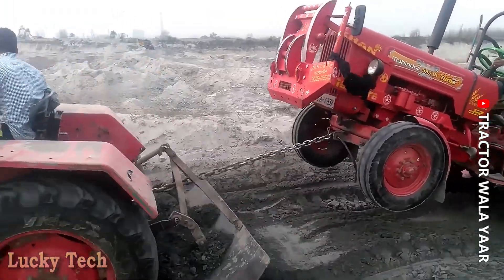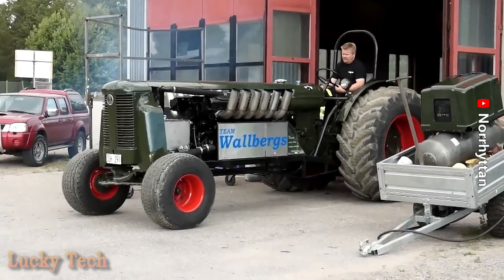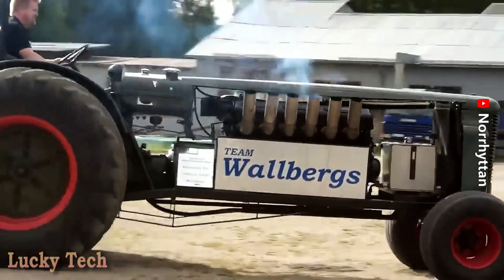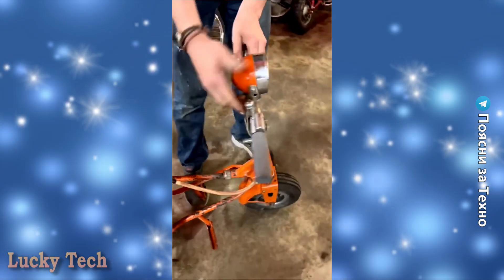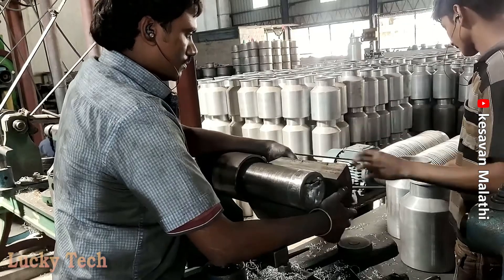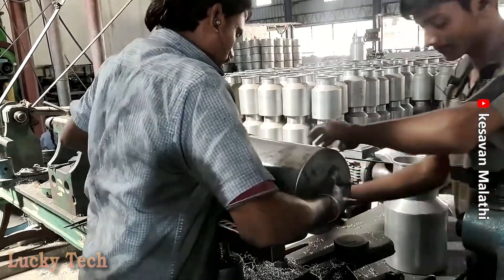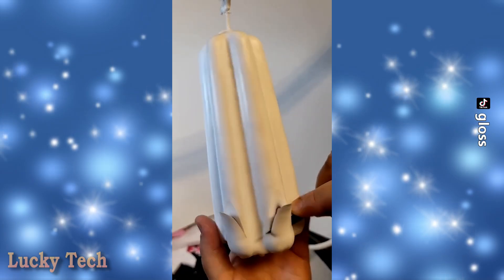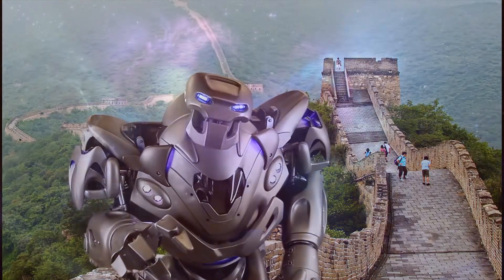САМОДЕЛЬНЫЕ ИЗОБРЕТЕНИЯ, ВОСХИТИТЕЛЬНЫЕ МАШИНЫ И ЗАЛИПАТЕЛЬНАЯ ТЕХНИКА И ТЕХНОЛОГИИ ✦ 263 Lucky Tech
Друзья! Если вам понравилось видео не забудьте:
- Поделиться видео с друзьями ✌ ⚣ ✌
- Оставить свои комментарии ✍
Благодарю за просмотр и поддержку канала!
Содержание и источники:
0:28 - Машины, автомобили и разные механизмы
0:37 - Классическая работа индийских трактористов, когда заведомо зная, что трактор не потянет, всё равно грузят по самые гланды. Газу до отказа, глаза на выпучку, трактор на дыбы и в ступор. Одно скажу, технику они не жалеют.
1:16 - Автомобиль-скалолаз, который благодаря своей независимой подвеске на каждое колесо можно назвать ещё и пауком. Создан специально для преодоления препятствий, которые не под силу ни одному наземному транспорту.
1:45 - Уникальные инновационные гусеницы "Quick Connect" для автомобилей, фургонов и мини-грузовиков. Благодаря быстрой установке, менее чем за три минуты, и высокой проходимости они признанны изделием "TRACK N GO" номер один в мире.
2:39 - Кастомизированный под дизельный монстр шведский трактор Volvo BM 470 с 1000 сильным V12 двигателем объёмом 38.8 литров.
3:15 - Французский складной мини скутер 1950-х годов "Valmobile", размерам и возможностям трансформации которого сегодня могли бы позавидовать даже современные электрические "собратья". Чтобы оставаться универсальным транспортным средством автор решил спрятать его в чемодан. При этом его можно было взять с собой куда угодно, хоть в автобус, хоть в самолёт. А привести его в рабочее состояние можно было без каких-либо инструментов всего за 30 секунд.
4:05 - Строительная техника и технологии производства
4:13 - Идея декоративной отделки стен под кирпич используя самые простые и дешёвые материалы.
4:56 - Надоевшие громоздкие строительные леса и стремянки современные отделочники всё больше и больше меняют на ходули, что позволяет в разы увеличить производительность труда.
5:17 - Единственная в мире горная дорога в Китае, подняться по которой из-за крутизны поворотов невозможно без многочисленных остановок и движений задним ходом.
6:15 - Как забивают сваи азиаты, когда нет техники.
6:29 - Традиционное производство алюминиевых бидонов в Индии. Технология, используемая для изготовления практически любой алюминиевой посуды.
7:35 - Укладка плитки по самодельному шаблону, что делает процесс отделки быстрым, удобным и качественным.
8:07 - Поделки, ремесла, идеи, хитрости и советы
8:16 - Идея простой дверной защёлки с секретным механизмом открывания по принципу "Свой, чужой".
8:59 - Как можно легко и быстро надеть наконечник на кабель.
9:09 - Как можно легко и быстро спаять провода.
9:20 - Как можно использовать непригодную биту для шуруповёрта.
9:31 - Как закрепить пластиковую трубу без специального крепежа.
9:42 - Сказочный мир из лего по ту сторону стены, который построил у себя дома один чудак-умелец. И всё это творение он создал где-то внутри стены в фантастически реалистичной миниатюре.
10:46 - Нетрадиционный, но верный способ продеть нитку в иголку.
11:07 - Некоторые поделки достигают такого уровня, что называть их всего лишь «поделками» даже как-то язык не поворачивается. Это уже настоящие произведения искусства! И эта эксклюзивная резная свеча тому подтверждение!